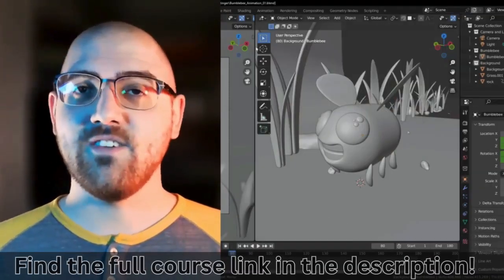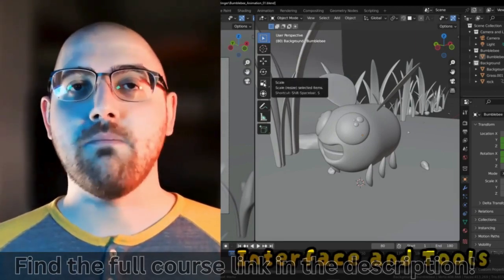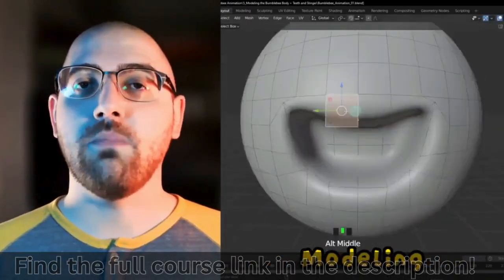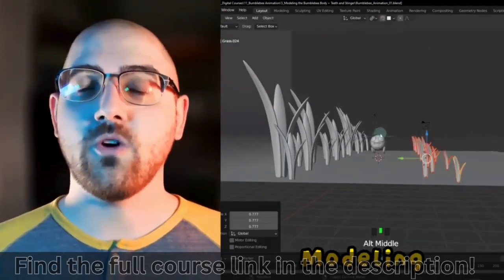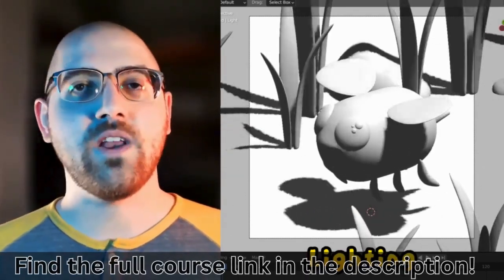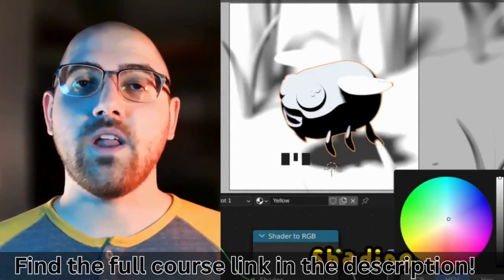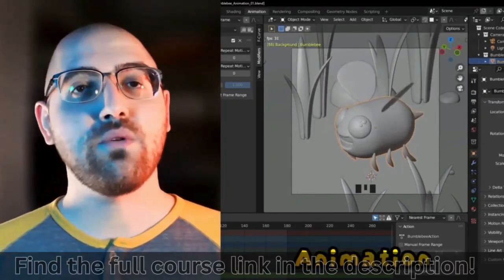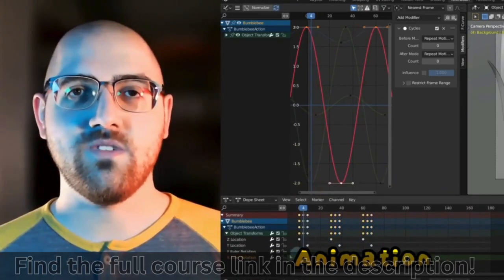blender full course | blender animation tutorial in 2024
blender tutorial
blender
blender beginner tutorial
blender 3d
blender animation
blender beginner
blender 2024
blender guru
learn blender
blender for absolute beginners
blender for beginners
3d animation tutorial
blender beginners
blender modeling tutorial
best blender tutorial
blender beginner course
blender course
blender animation tutorial